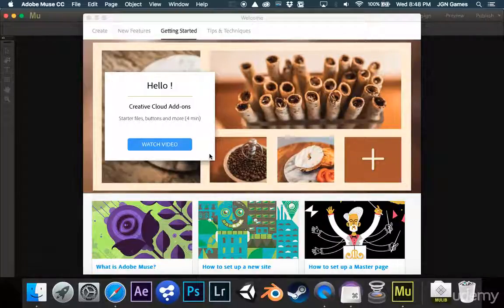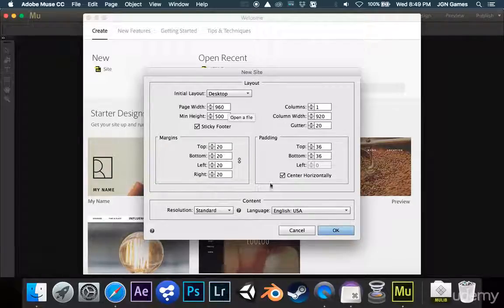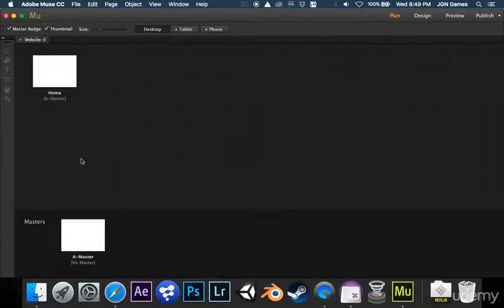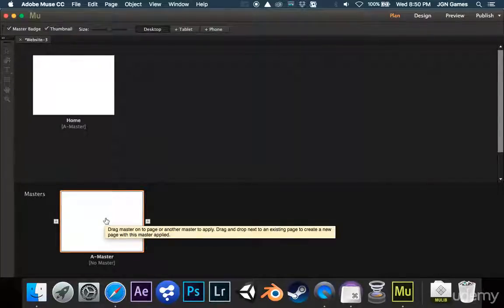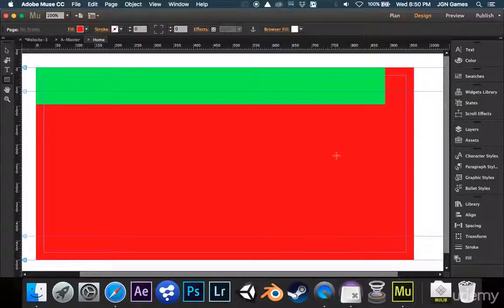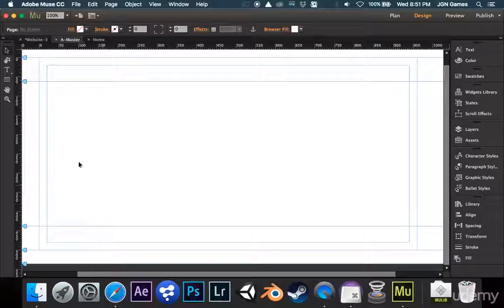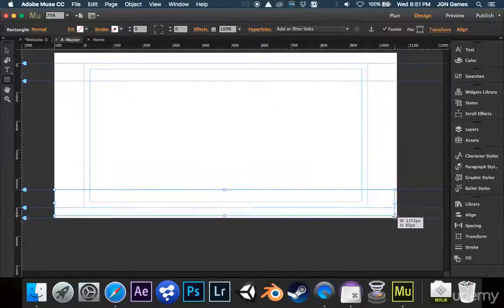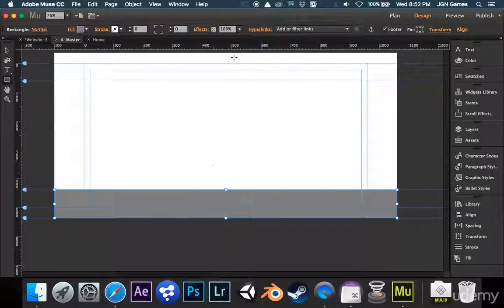001 Intro to Muse and Getting Started with Creating Your Website